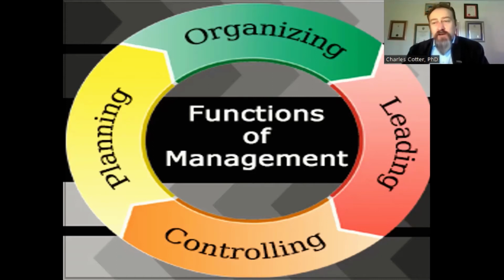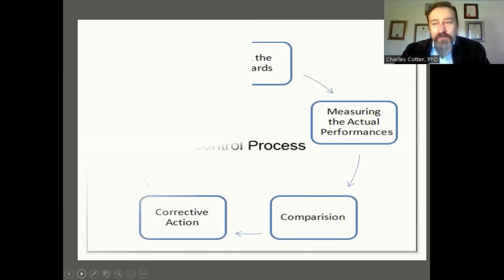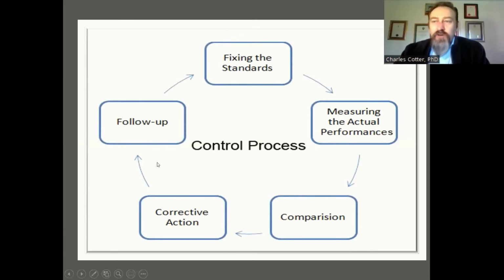Management Makeover presented by Dr Charles Cotter | Episode 2 | Management Functions (P-O-C)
Episode 2 of The Management Makeover series presented by Dr. Charles Cotter

The learning thrust of this episode is application of the primary management functions, planning; organizing and controlling principles, practices and processes.